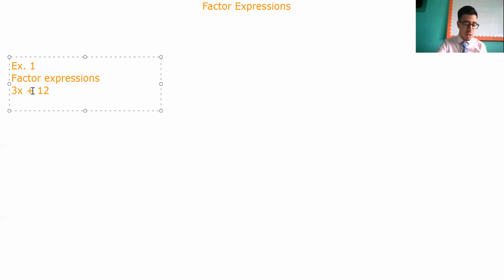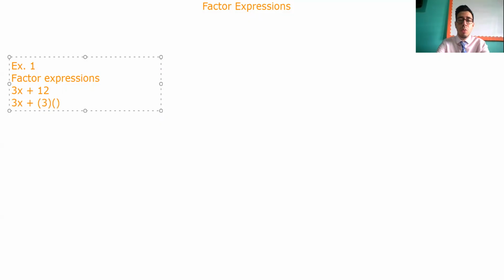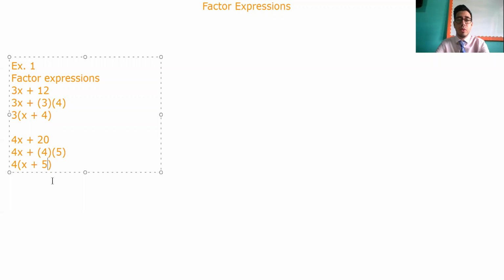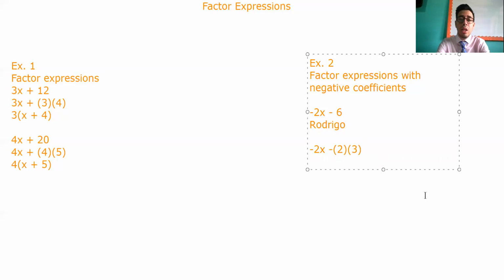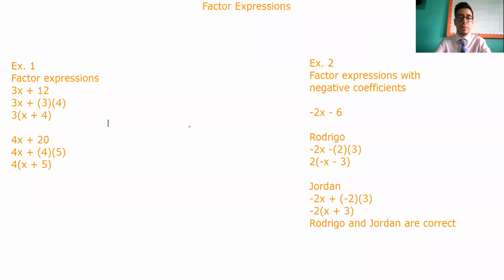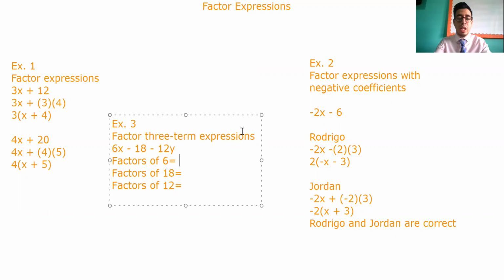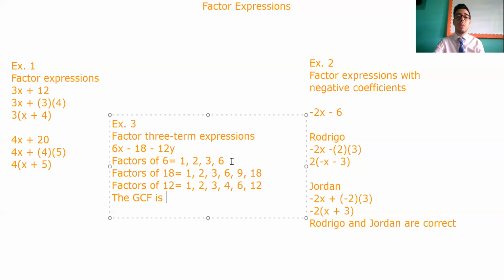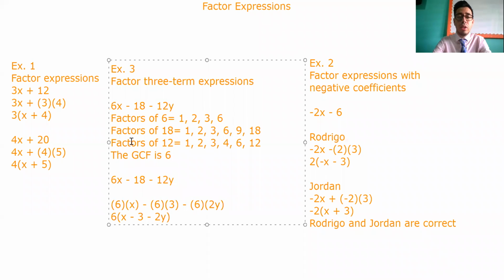Factor expressions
7th - july 27th